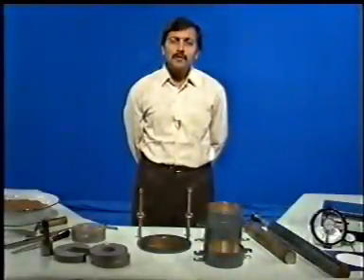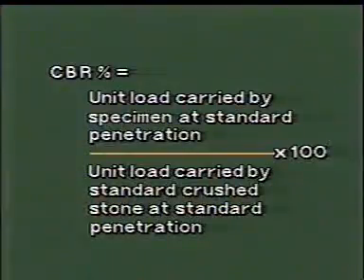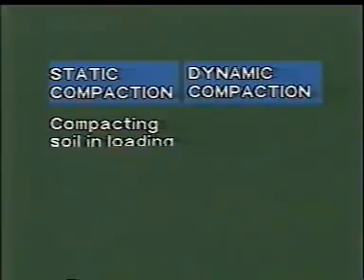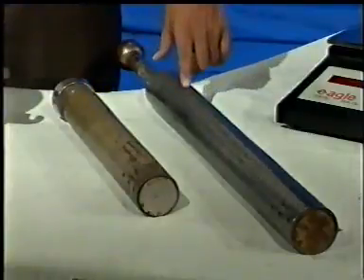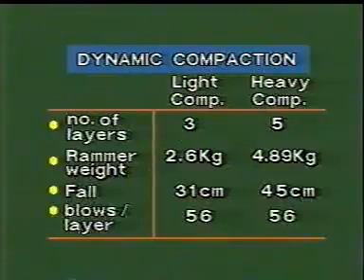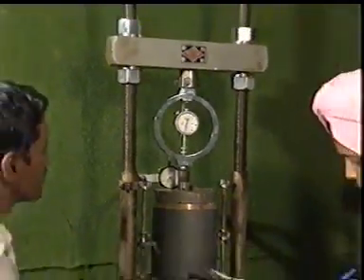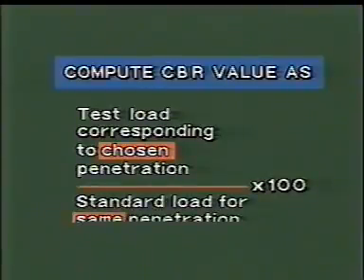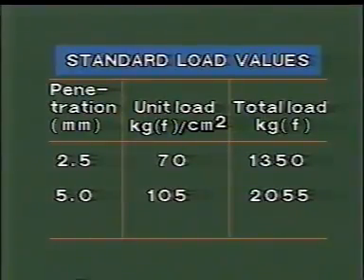CALIFORNIA BEARING RATIO CBR VALUE TES